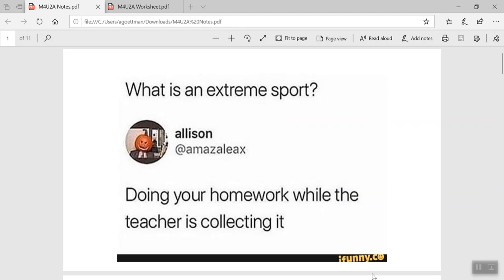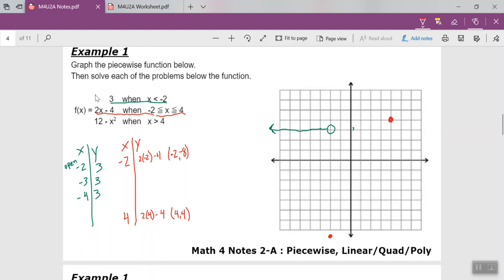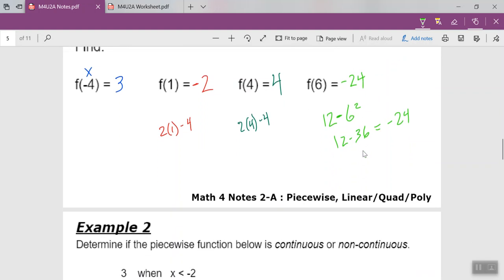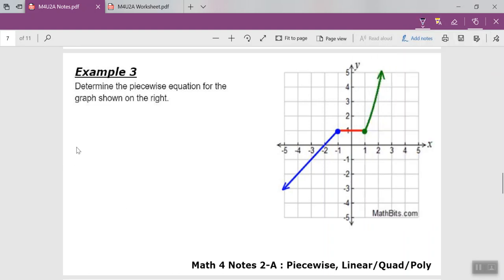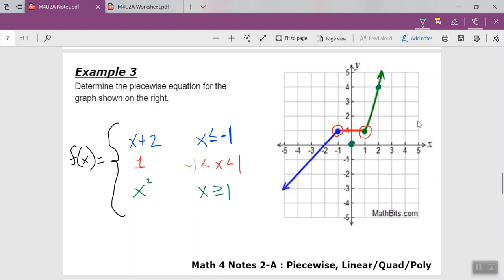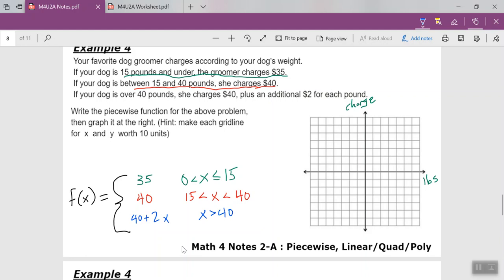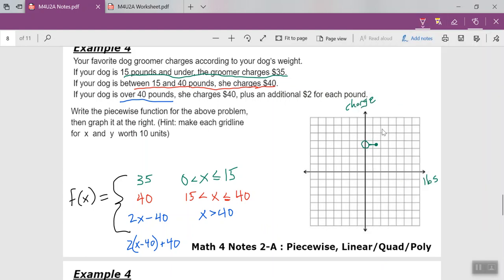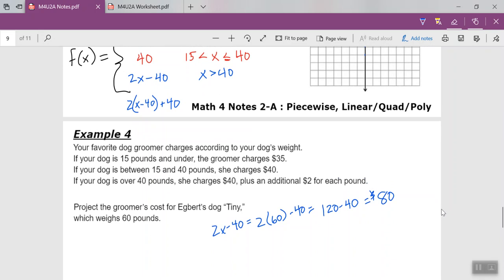M4U2A Notes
Math 4 Notes : Introduction to Piecewise Functions